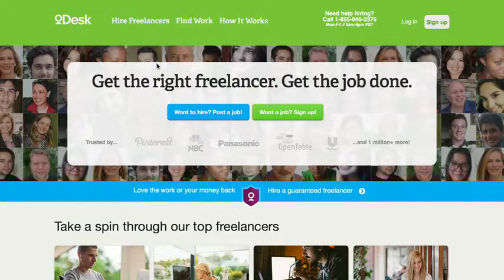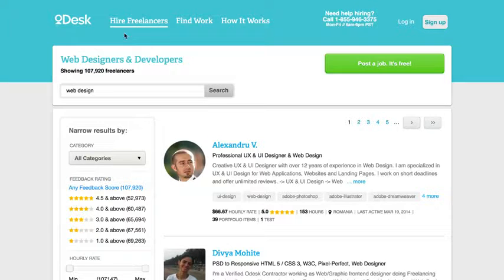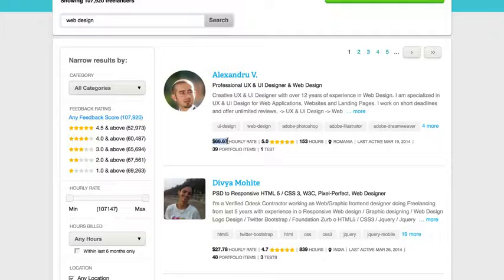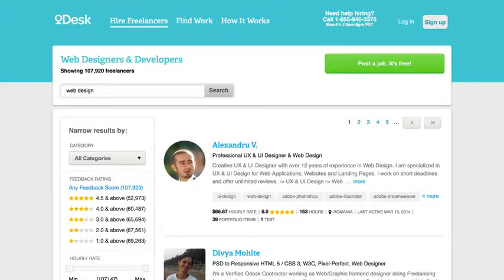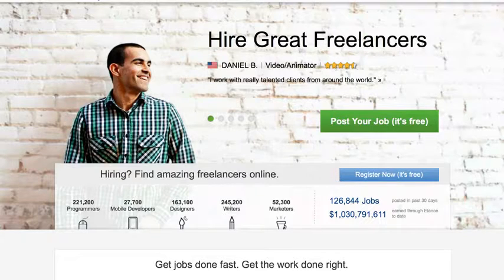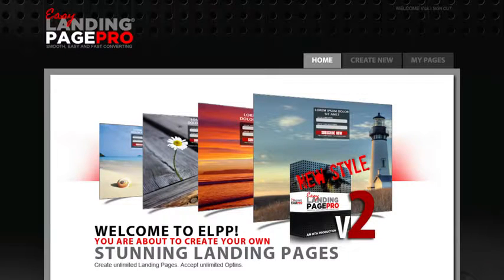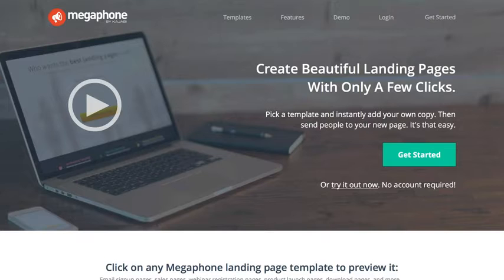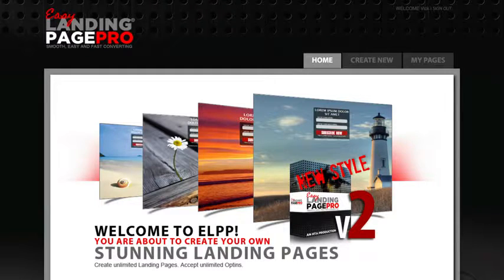How To Outsource Best Freelancers That Can Create You A Squeeze Page That Converts